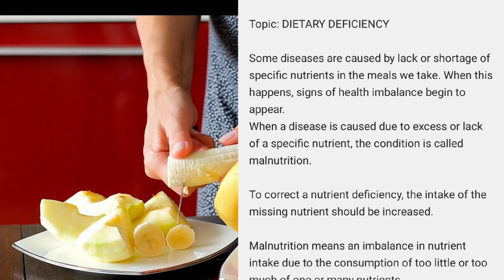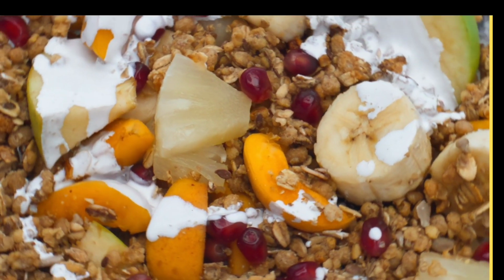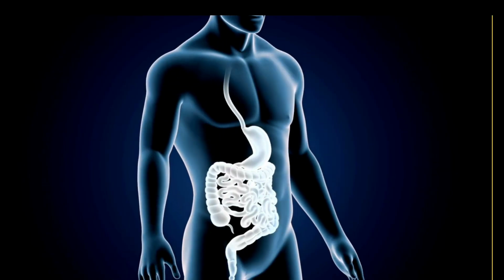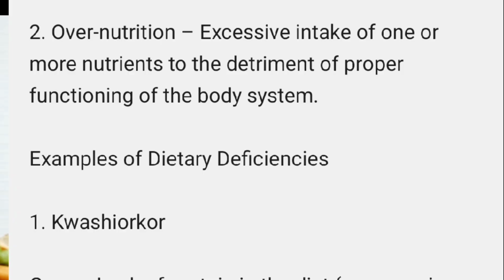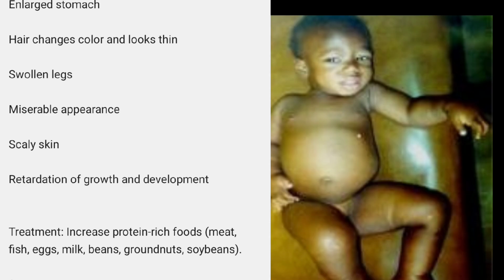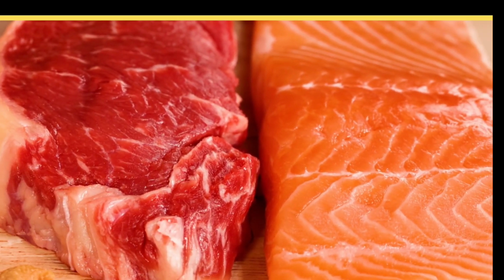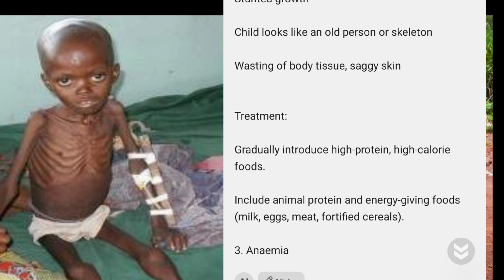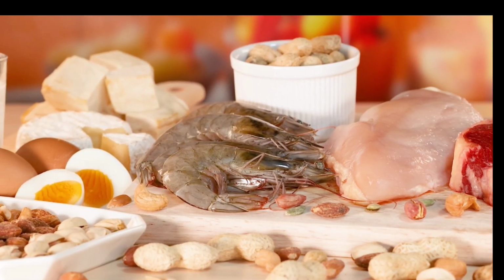How to Understand Malnutrition and Deficiency Diseases | Causes, Types & Prevention Explained Simply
Are you confused about what malnutrition really means? 🤔
In this video, we break down what malnutrition is, the types of deficiency diseases, and how to prevent them through proper diet and nutrition.

You’ll learn:
🍎 The difference between undernutrition and overnutrition
🥦 Common deficiency diseases like anemia, rickets, and scurvy
💪 Causes and symptoms of malnutrition
🥗 Simple ways to prevent malnutrition through balanced meals

This lesson is perfect for students, nutrition enthusiasts, and anyone who wants to understand how diet affects health.